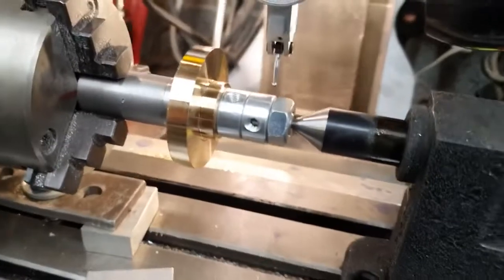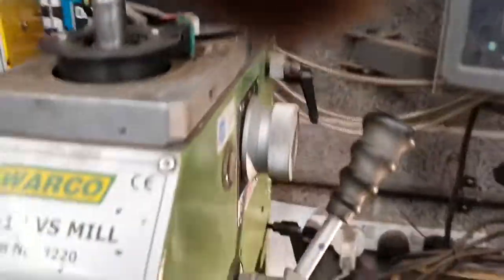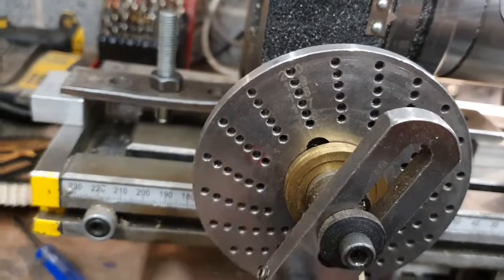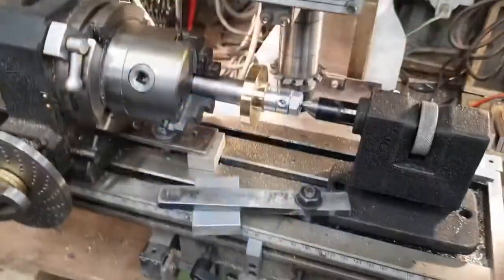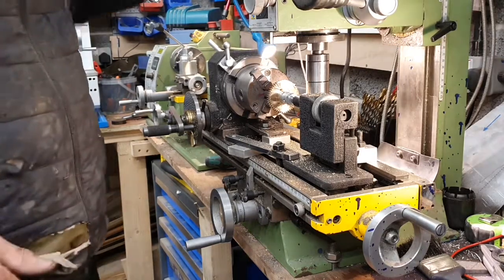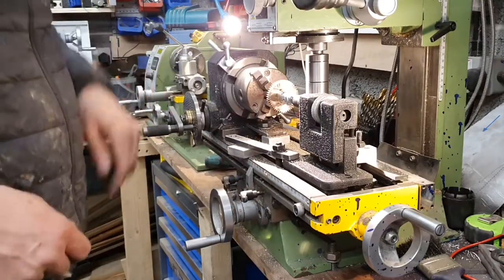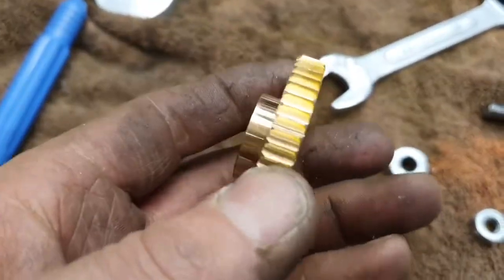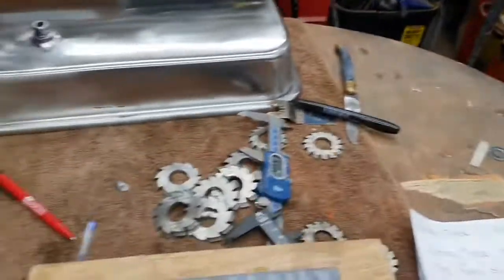Cutting gears on a small mill my way gear cutting the final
Gear cutting on small Warco mill , bronze gear cutting on small mill by amateur machinest